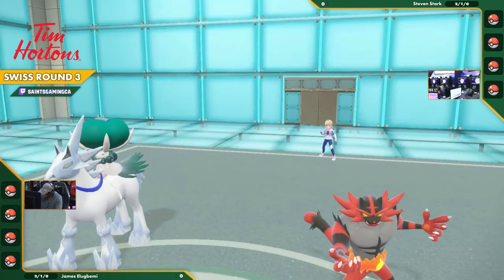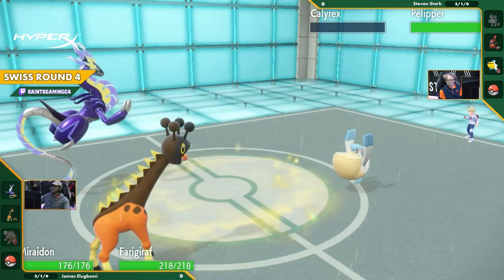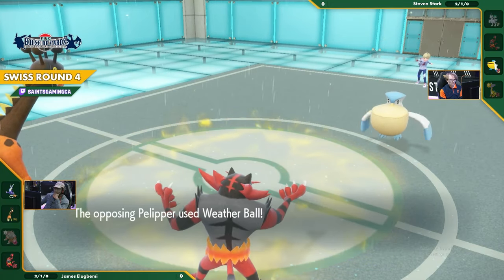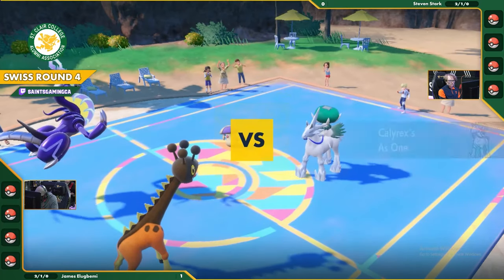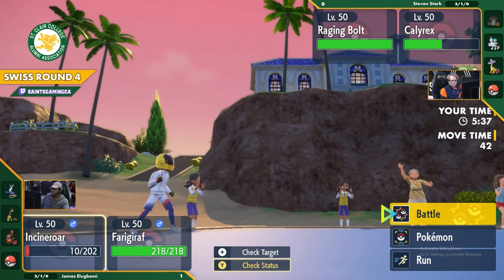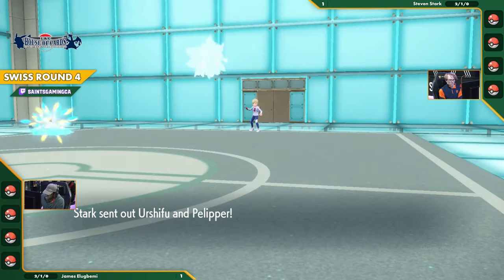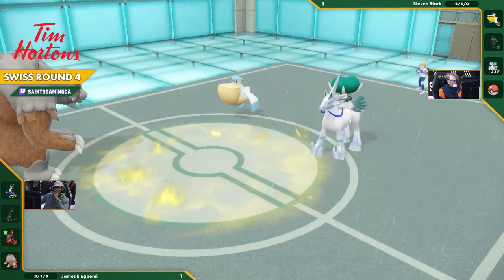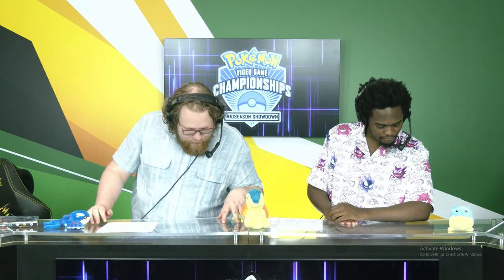James Elugbemi vs. Steven Stark | Swiss R4 | Pokemon Midseason Showdown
Originally aired on: May 17th, 2024